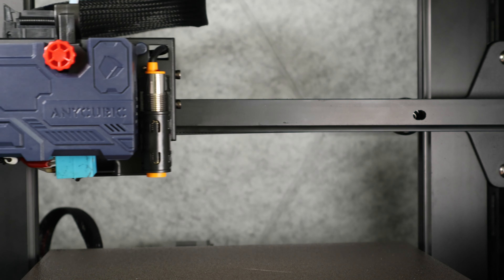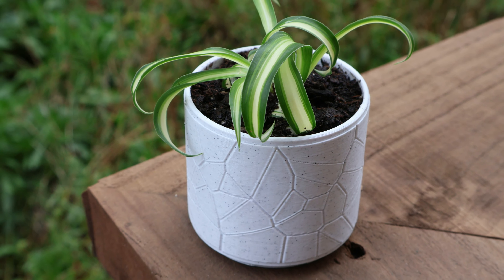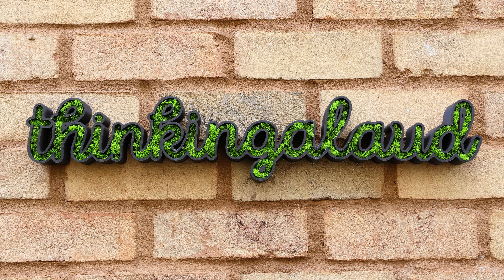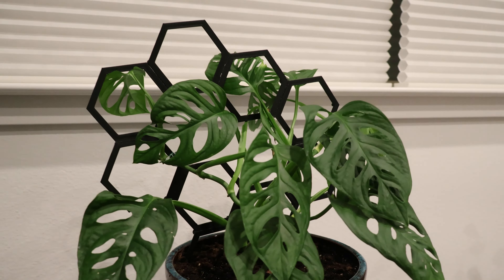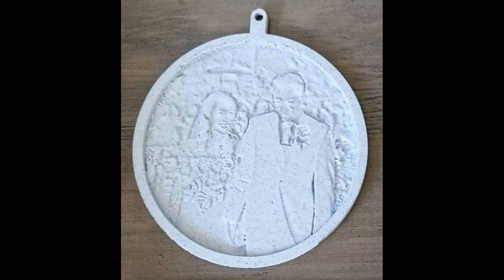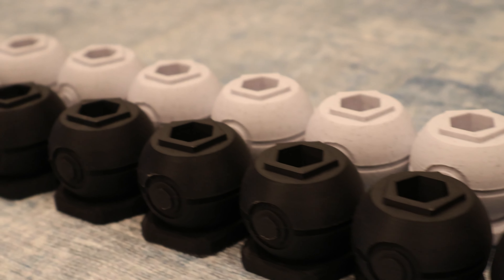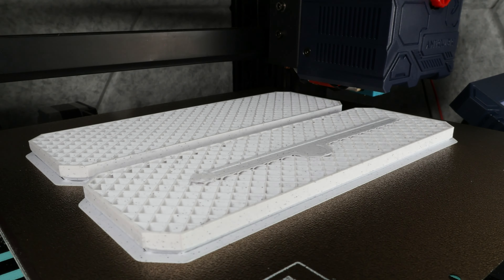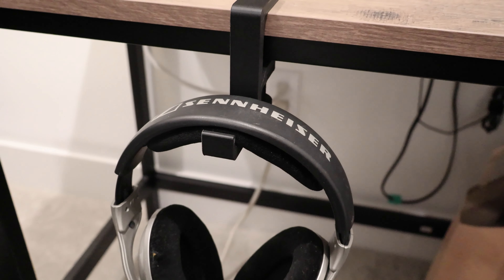I challenged myself to 3D print something every day...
In this exciting new series, I'm taking on the ultimate 3D printing challenge: printing something every day for a month! Join me as I bring ideas to life, one print at a time.

Whether it's functional, decorative, or just for fun, every day will showcase a unique and creative 3D printed creation. If you're a fan of 3D printing, or just looking for some inspiration for your next project, then this series is for you.

00:00 Introduction
00:14 Plants
00:57 Just For Fun
01:34 Organization
02:15 Rapid-Fire
02:47 Conclusion